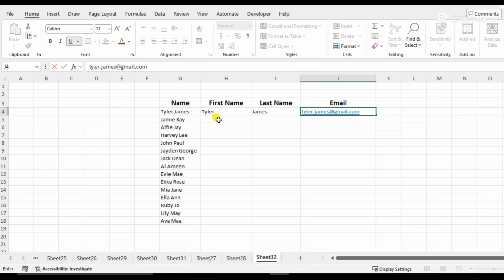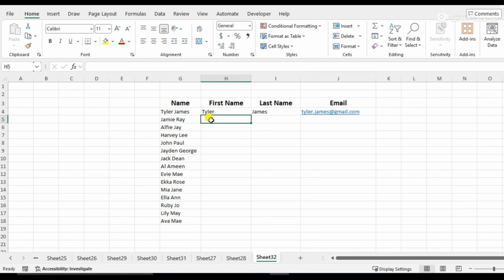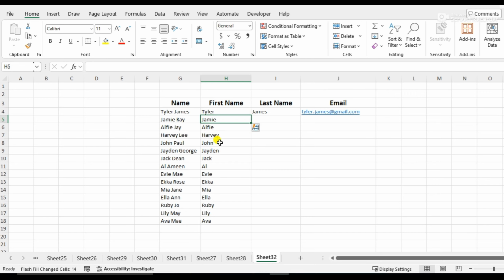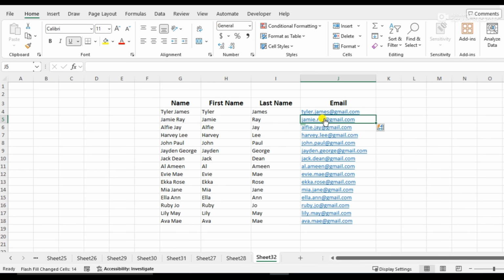How To Write First And Last Name In 2 Seconds